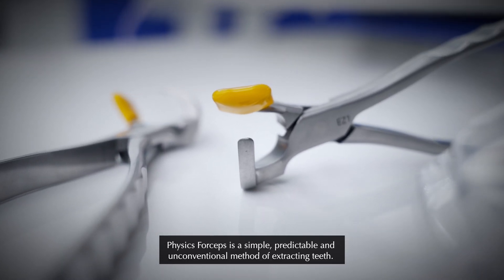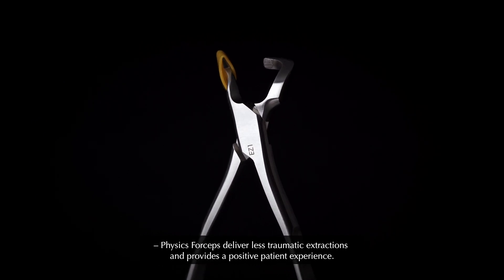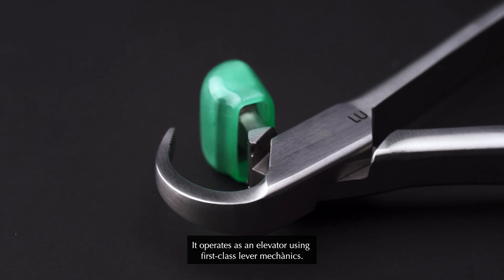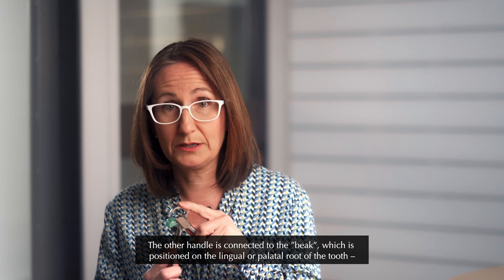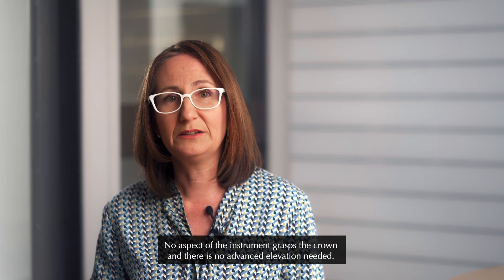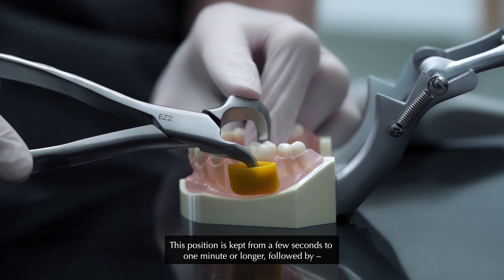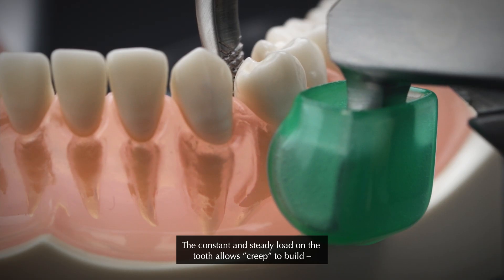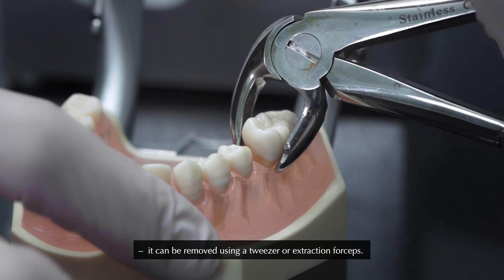(EN) Physics Forceps | All you need to know!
Some people say you have to see it in order to believe it! In this video Patrizia Mattiucci, a long time staff member of Directa, will tell you all there is to know about this “mysterious” instrument, the Physics Forceps.